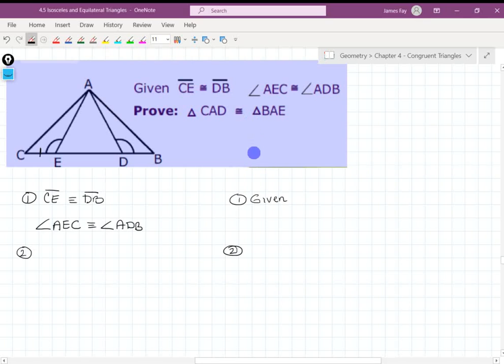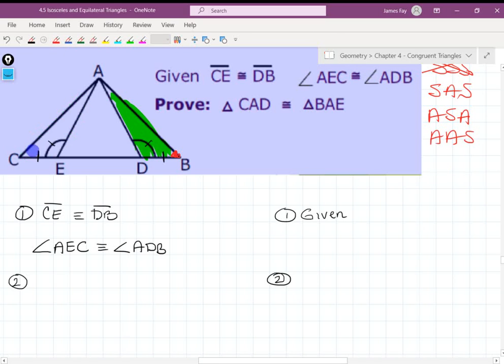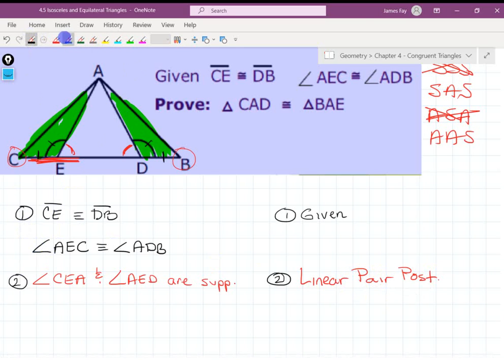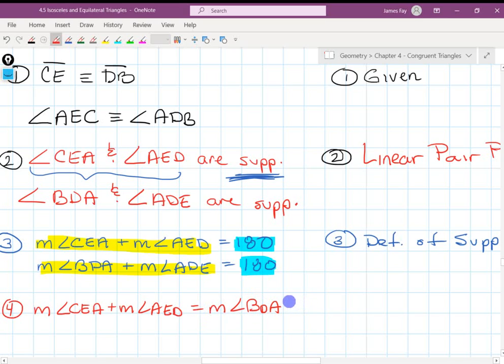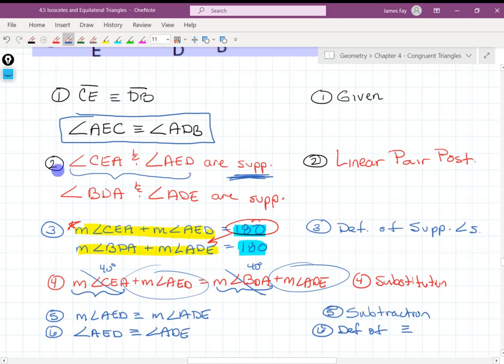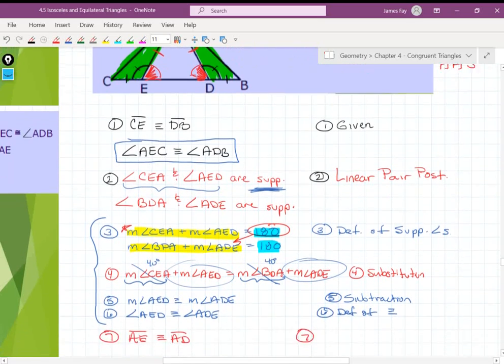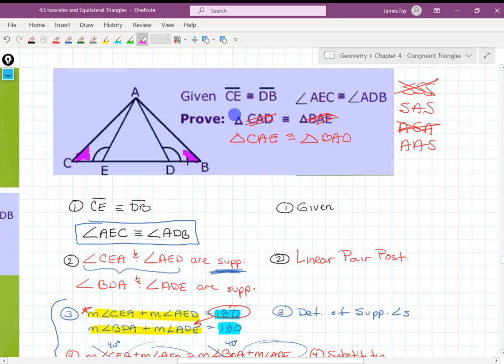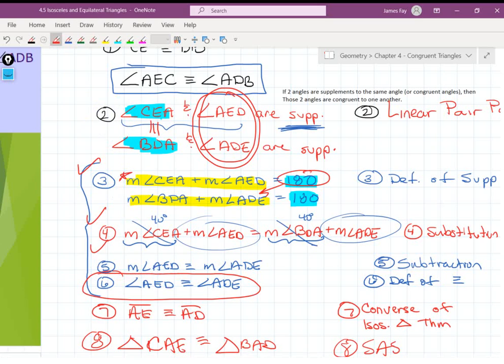11 19 20 Geometry Section 4 5 Day3